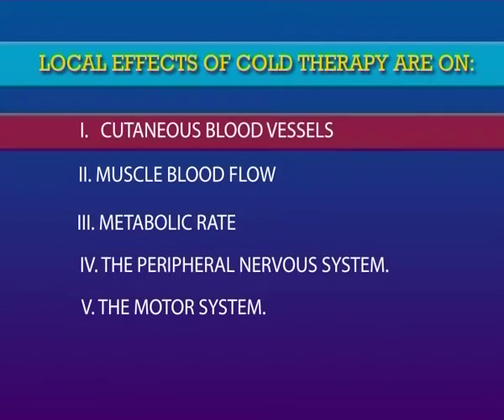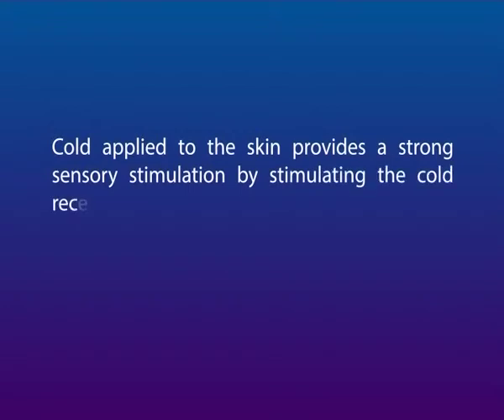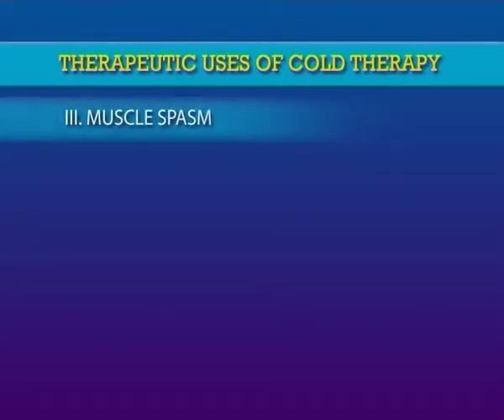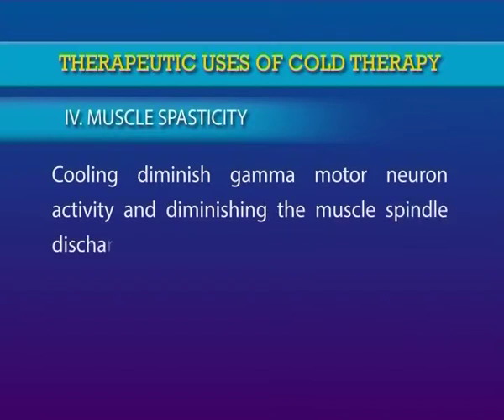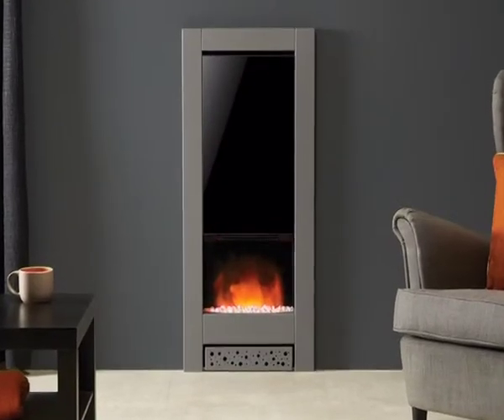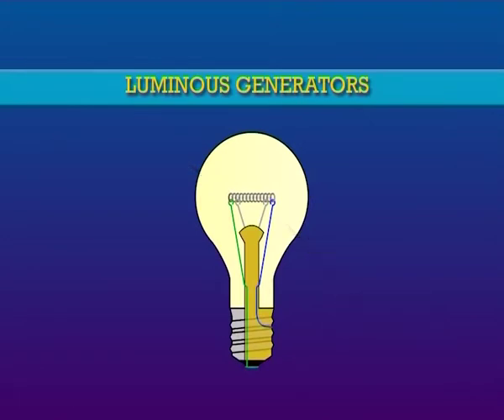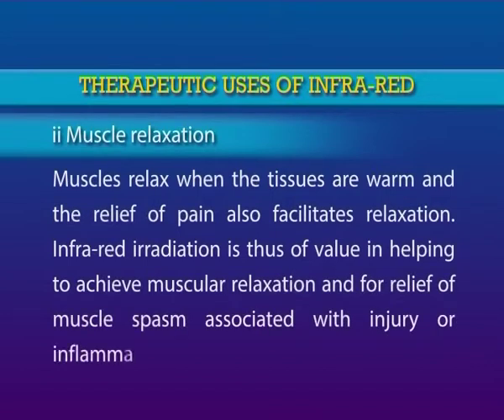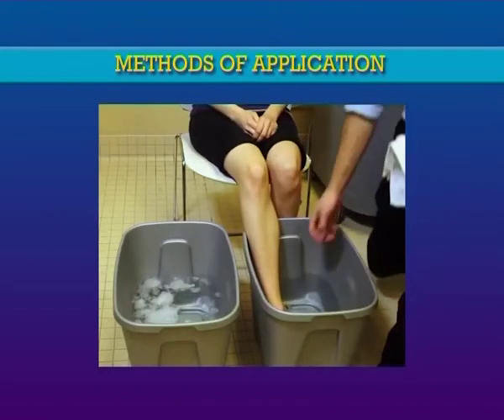Effects and uses of the Therapeutic Modalities in Rehabilitation